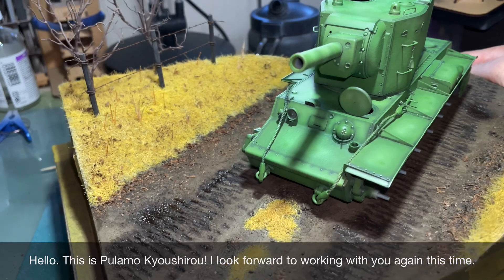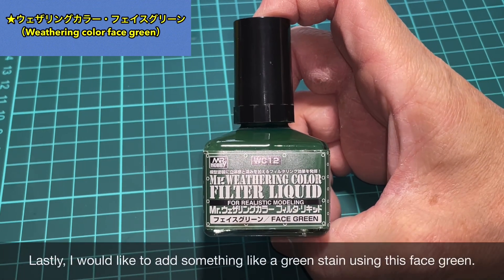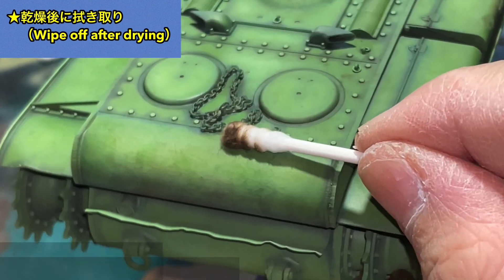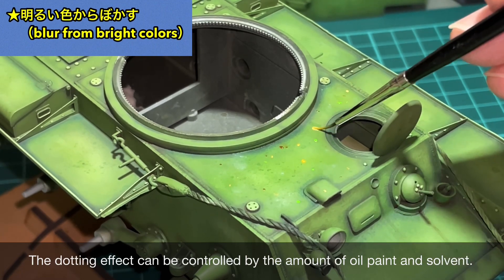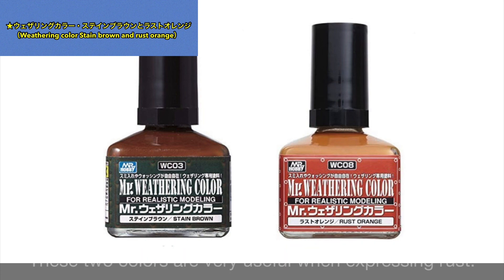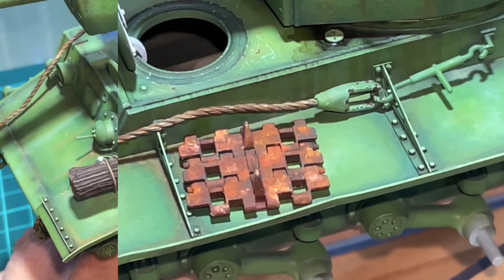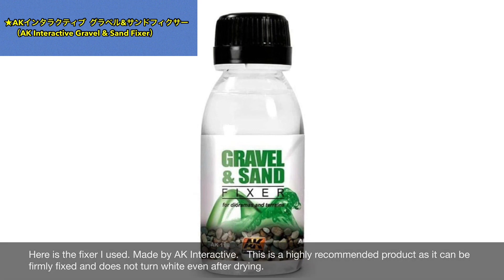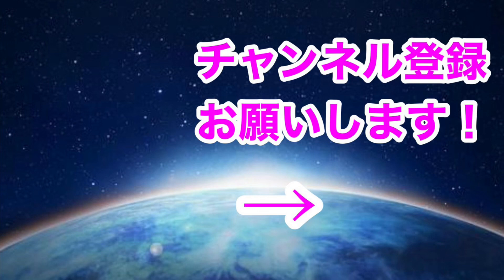【プラモデル 1/35tank】タミヤ 1/35 ソビエト KV-2 製作記 Part③（Tamiya 1/35 Soviet KV-2 tank production video part 3）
タミヤ 1/35 ソビエト KV-2戦車の製作記Part③です。

動画内で使用した3Dプリンター製の砲身ですがYahooオークションでも販売しております。2種類入りで送料無料で690円となっております。
『★送料無料！ タミヤ KV2（新版）用 3Dプリンター製砲身 2本セット★』と検索すればすぐに出てくると思います。ご興味ある方は是非ご利用してみてください。

「プラモ今日知ろう❗️」では日々の製作をTwitterでもアップしていますよ〜❗️